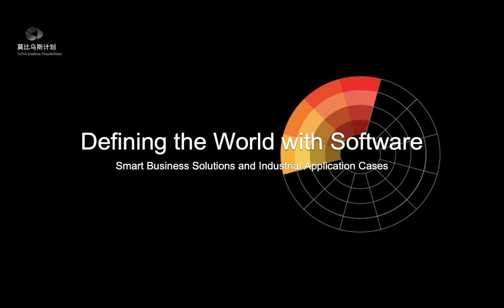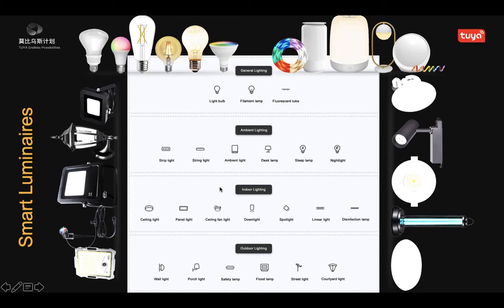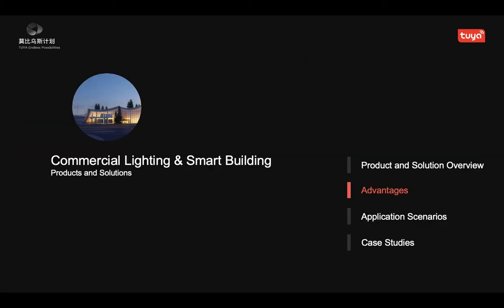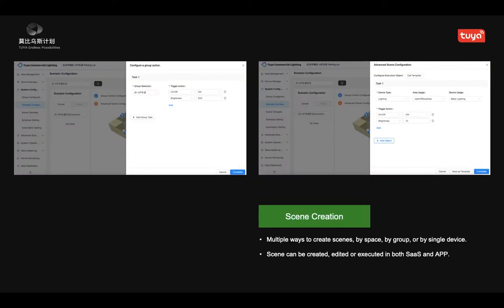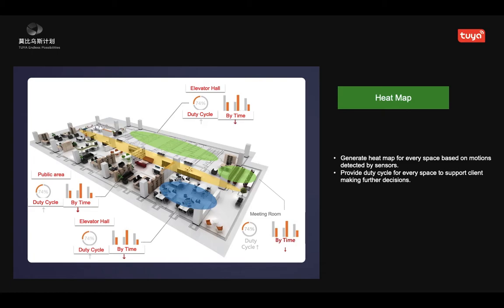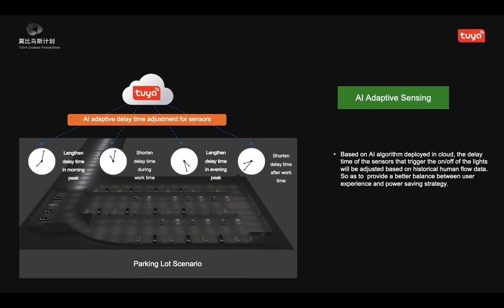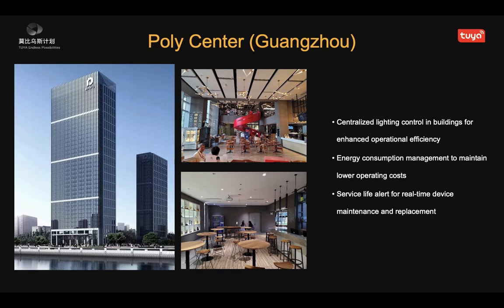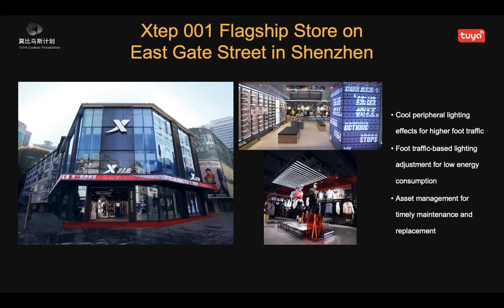Tuya Commercial Lighting Solution Introduction